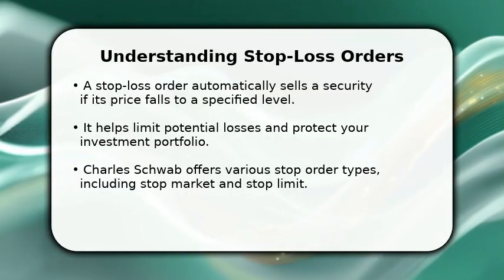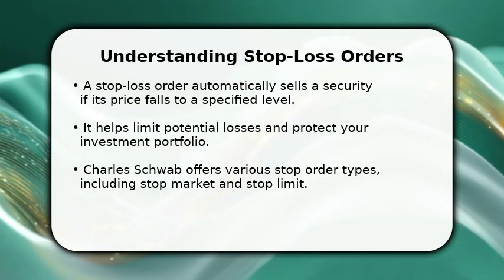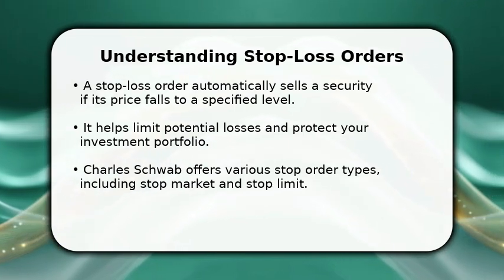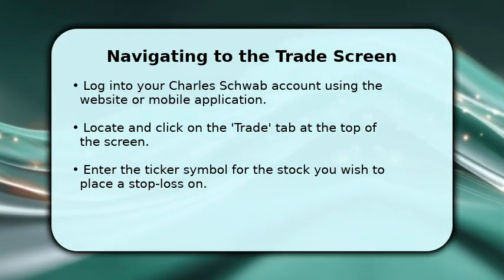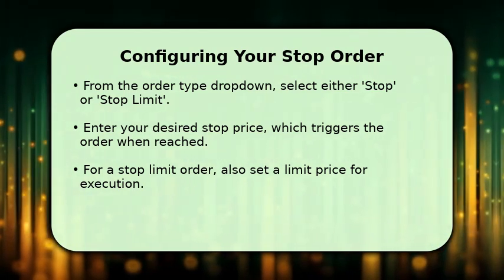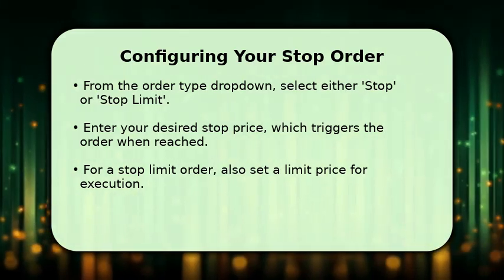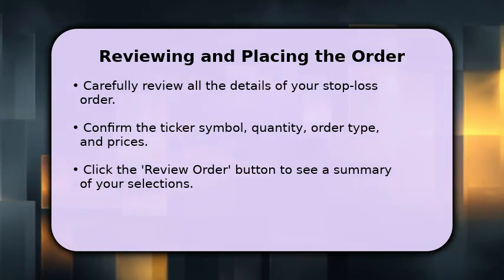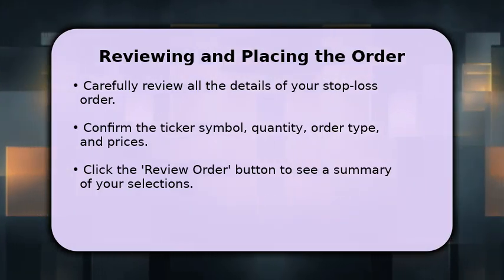How To Put A Stop Loss On Charles Schwab - Step By Step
▸ (f) In this video, we will walk you through the step-by-step process of setting a stop loss on your Charles Schwab account. Whether you're a seasoned investor or just starting out, understanding how to use stop losses can help you manage risk and protect your investments. We'll cover everything from creating a new order to confirming its placement, so you can confidently navigate the world of online trading.